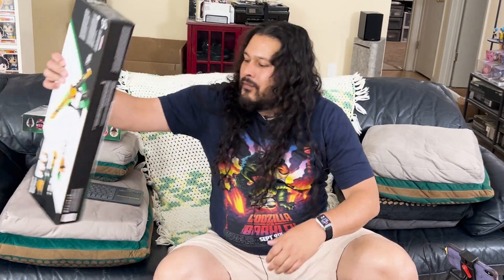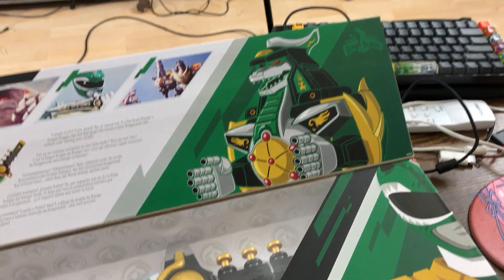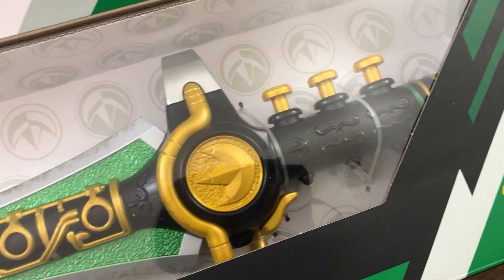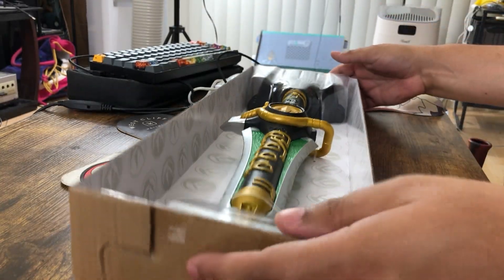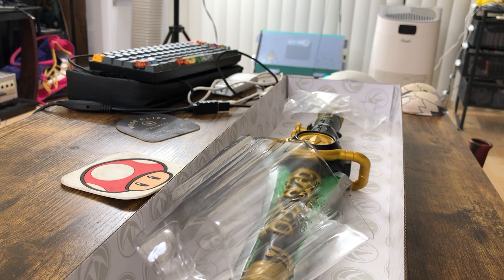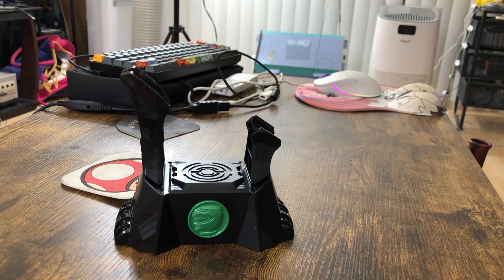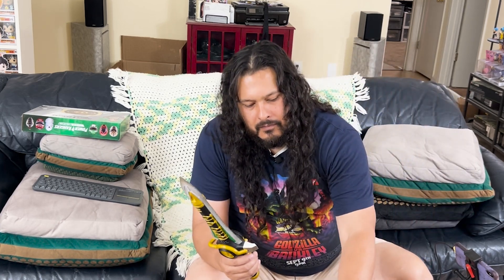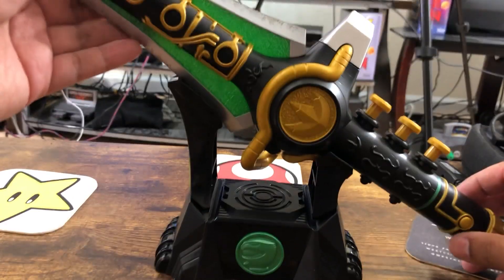Hasbro Lightning Power Rangers Dragon Dagger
The world’s most memorable trumpet knife, aka flute sword, aka the Dragon Dagger is here from Hasbro! Tommy Oliver used the Dragon Dagger to call the powerful Dragonzord from the sea, and he never even had to move his mouth! With this Mighty Morphin Power Rangers Dragon Dagger collectible, fans can play some sweet synth tunes, mix up the music in remix mode, or display this epic piece of Power Rangers history on their shelves.